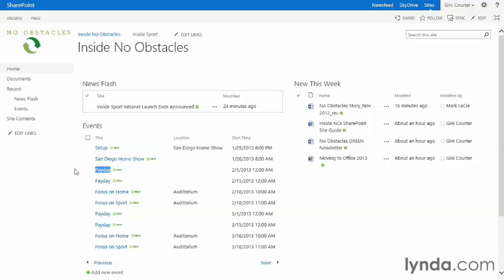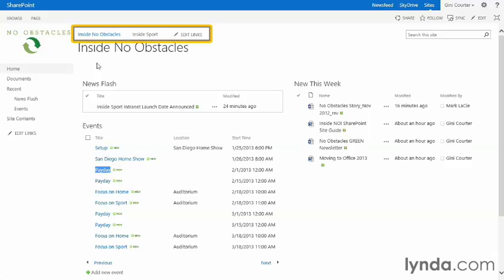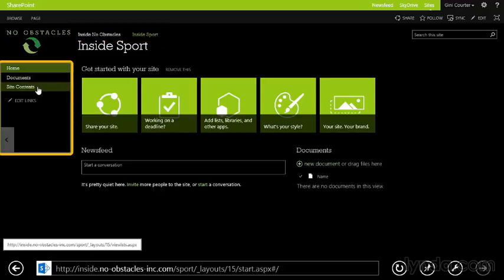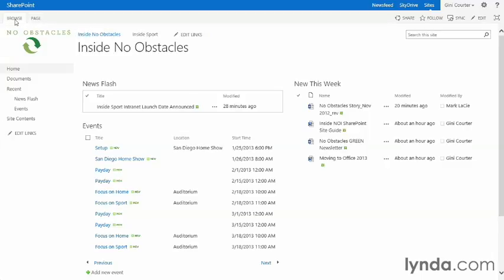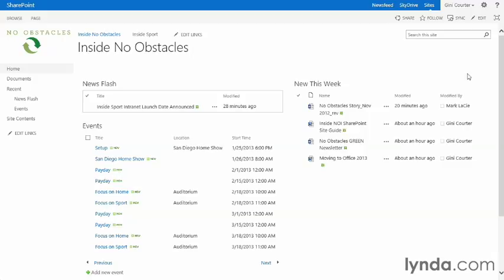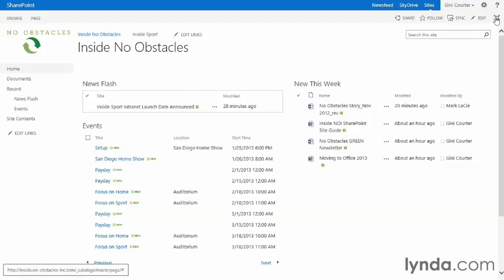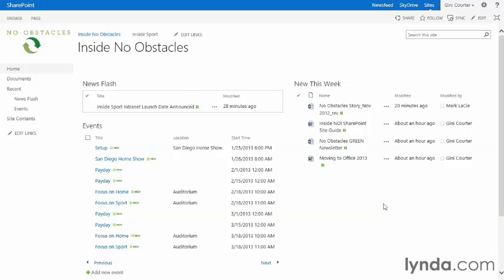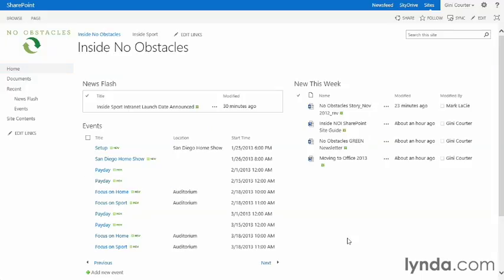121679 02 02 SC11 nav team site